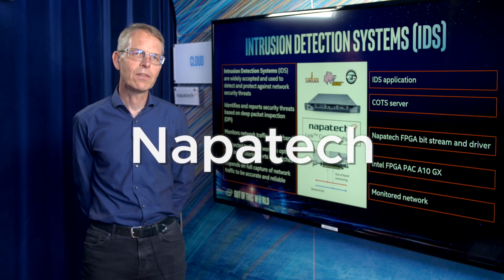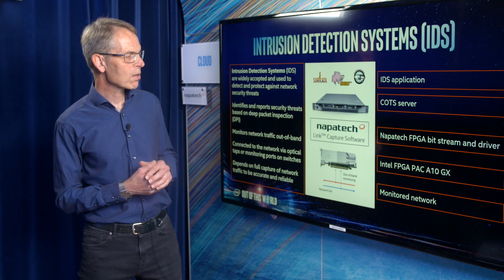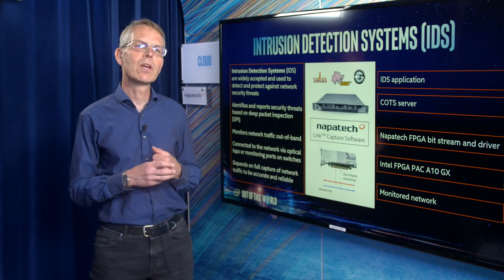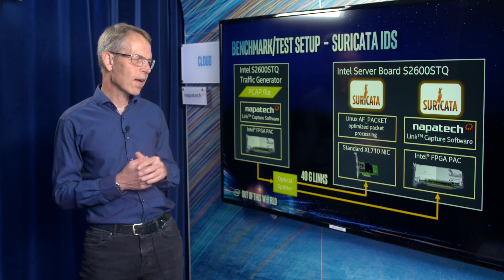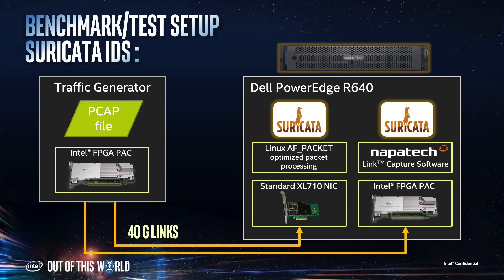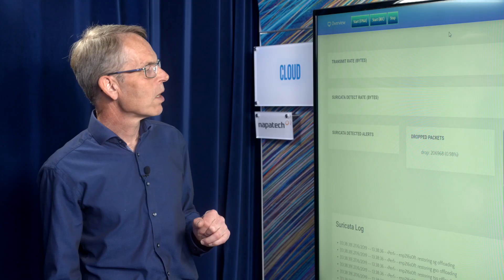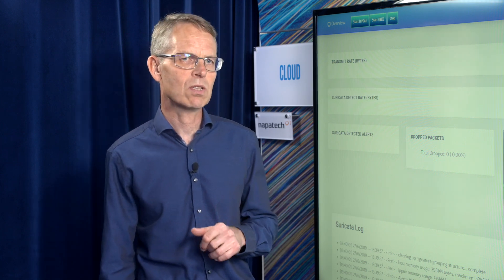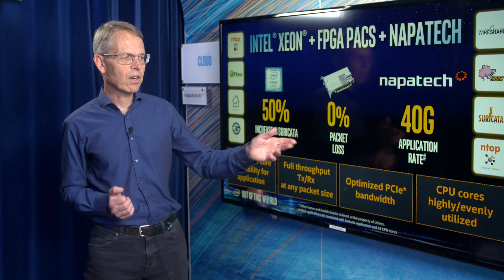Intel 5GIC: Cybersecurity Demo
Napatech leverage Intel’s FPGA to improve firewall performance and ensure zero packet drops.

Featuring Sven Olav Lund, Director Product Management, Napatech

Filmed at Intel's 5G & IoT Innovation Center (5GIC), Kista, Sweden